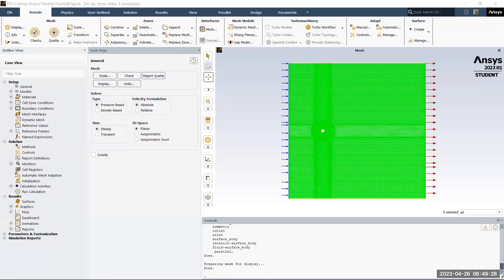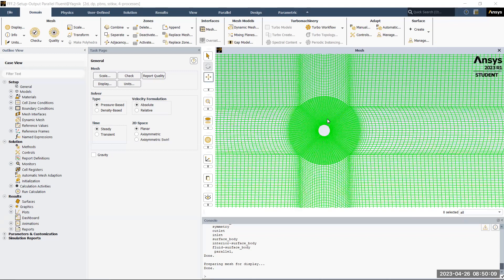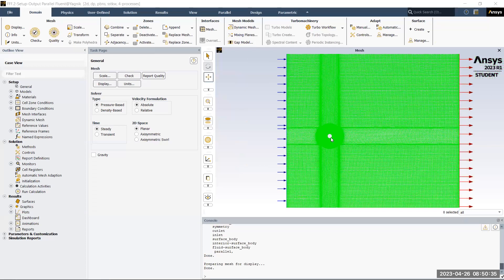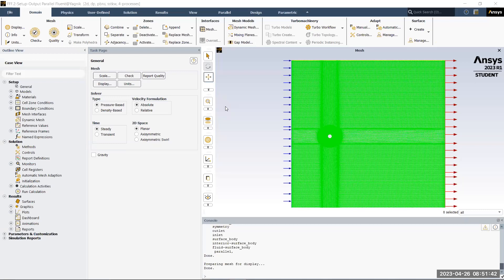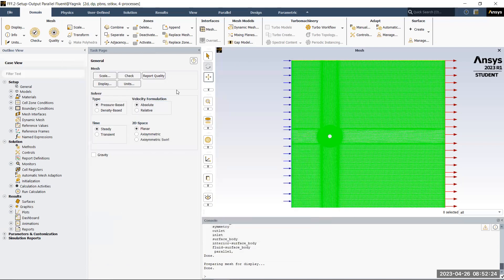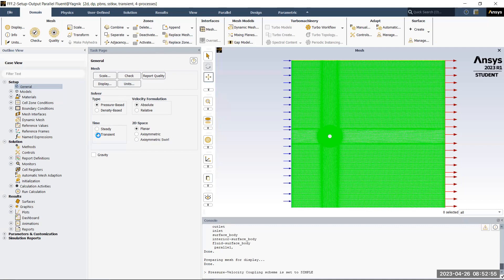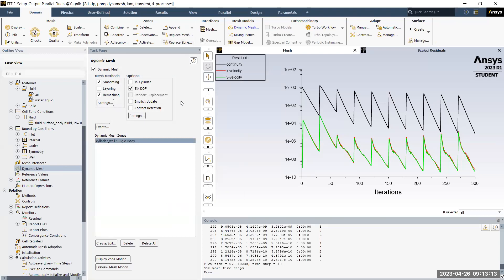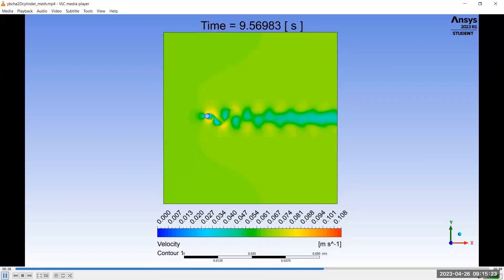[FLUENT] Setting up a dynamic mesh simulation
Yagnik Bandyopadhyay (MS 2023) explains how to set up a 6DOF simulation using the ANSYS Fluent. The current version of Fluent offers a means to do such simulations without requiring to couple via the user-defined function (UDF), which is cumbersome and a source of computational inefficiency.